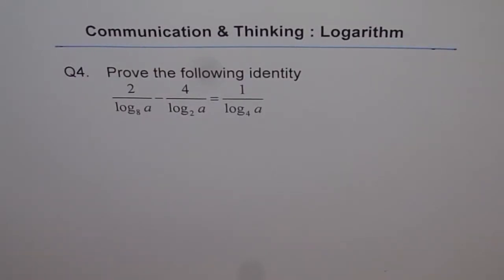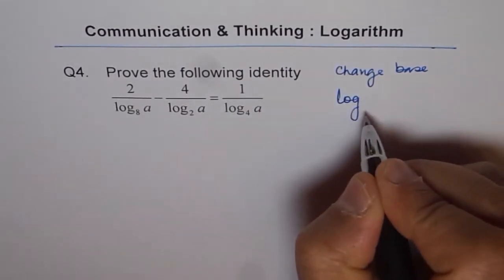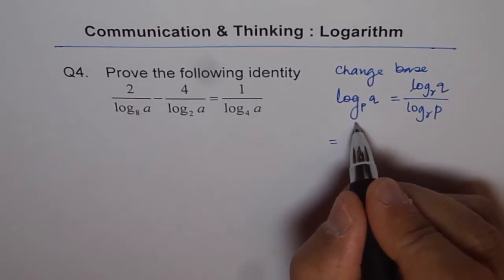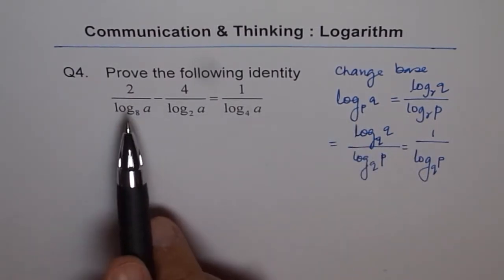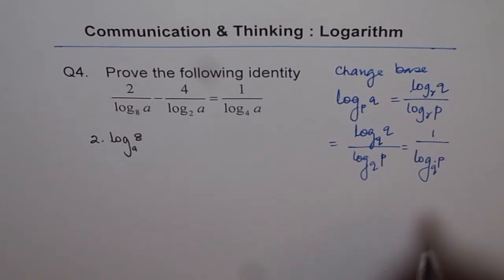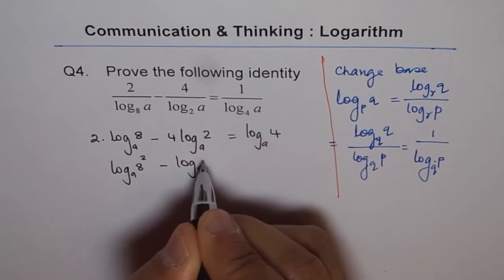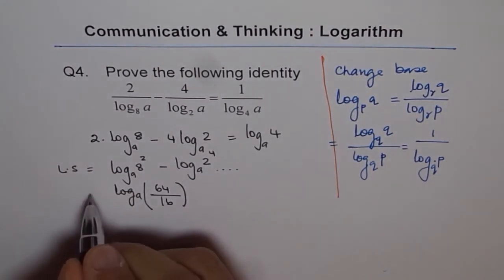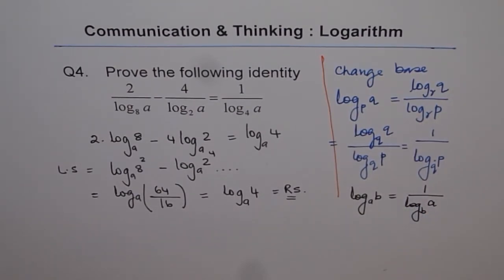Logarithm with Reciprocal Identity Q4